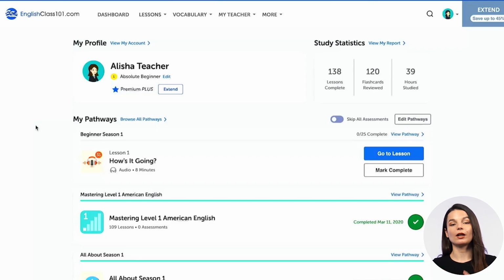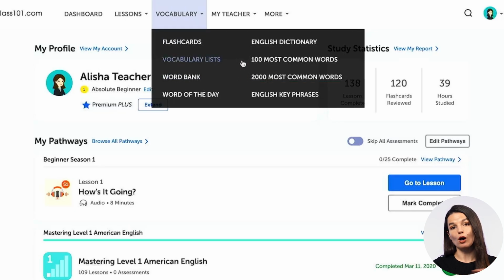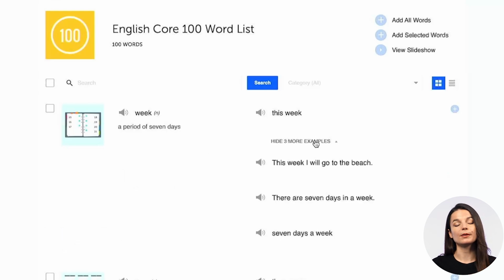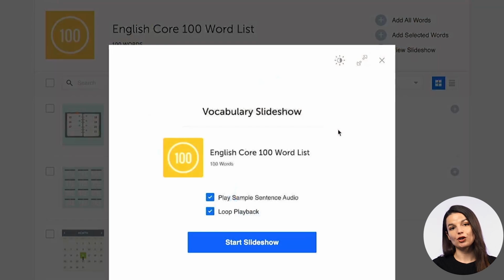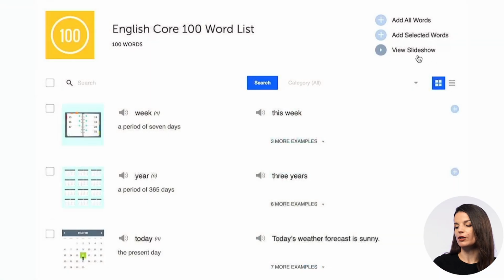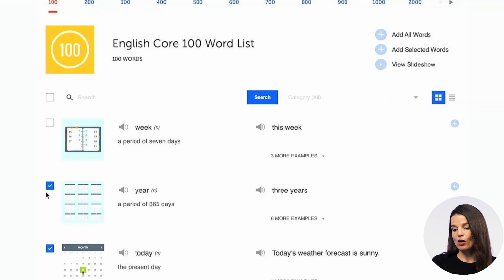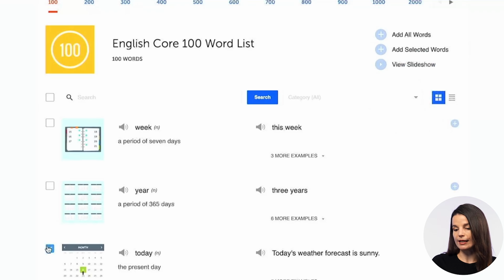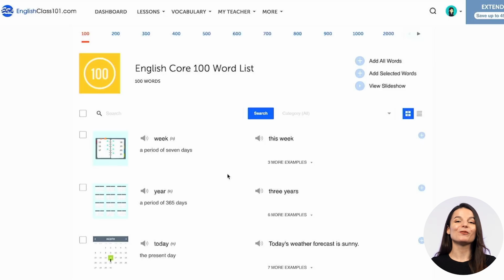100 French Words That Make Up About 50% of All Daily Conversations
← Download Your Free 2000 Words for Daily Conversations eBook! If you want to master the French language and become fluent, you must learn these words first.
And you need this ebook to learn them all.

In this quick guide, you’ll discover:
- Why You Should Focus on the Core Words as a Beginner
- How to Get Started Learning These Words
- And The Easiest Way to Learn the Core 100 Words, without Painful Memorization